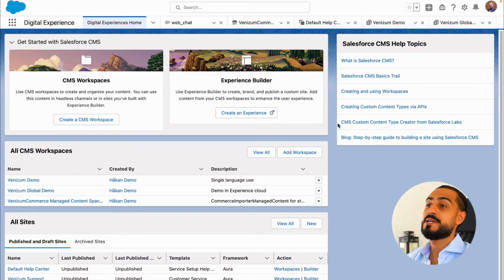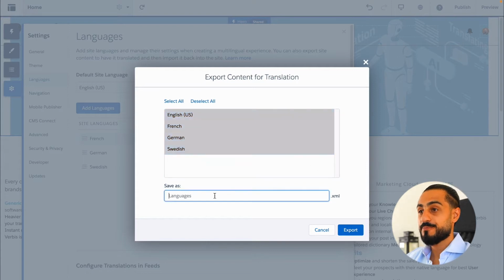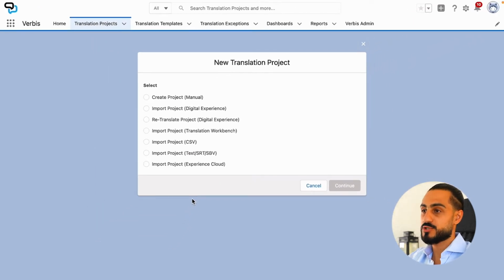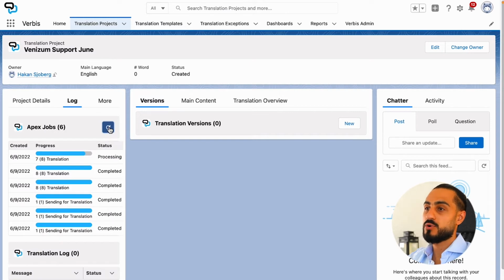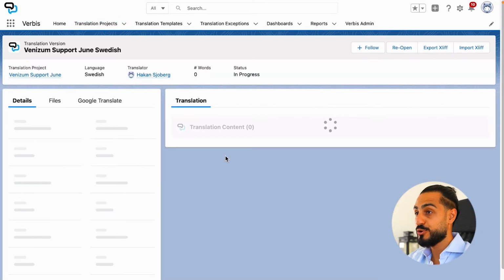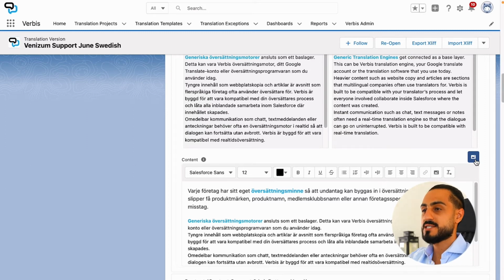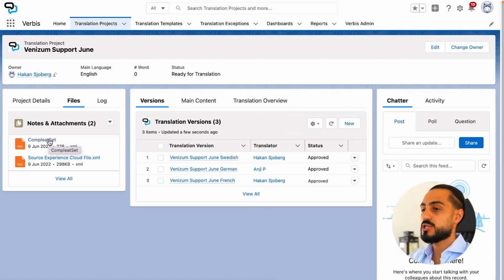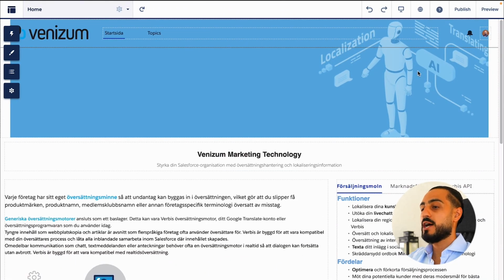Verbis for Salesforce Experience Cloud Demo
Empower your Experience Cloud & Digital Experience with a layer of translation and localization intelligence.

To learn more about "Verbis for Salesforce Experience Cloud", please visit our